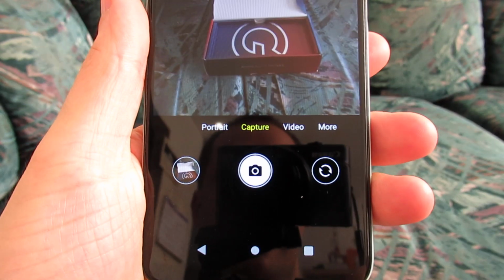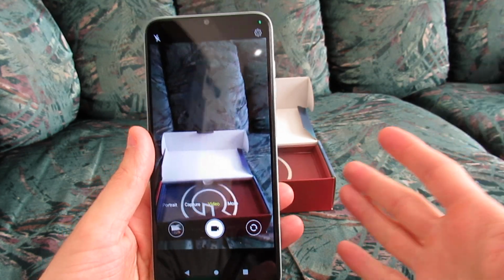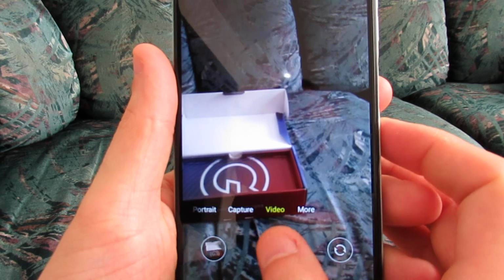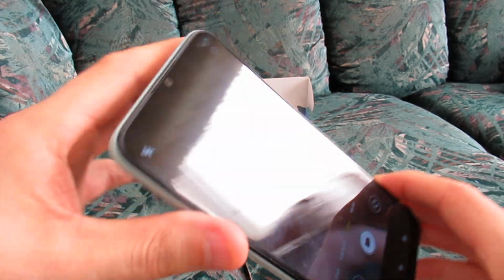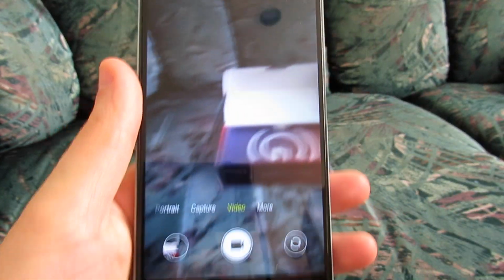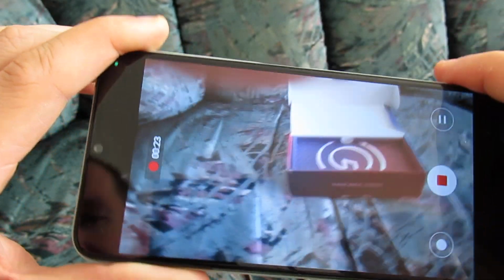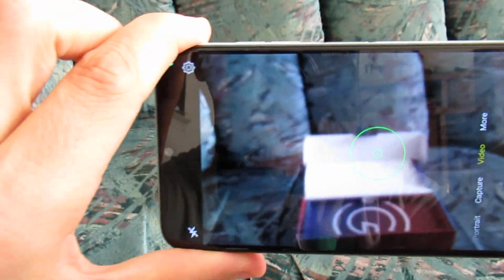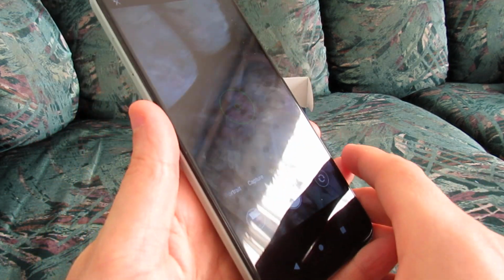How to Record a Video with an Android Smartphone